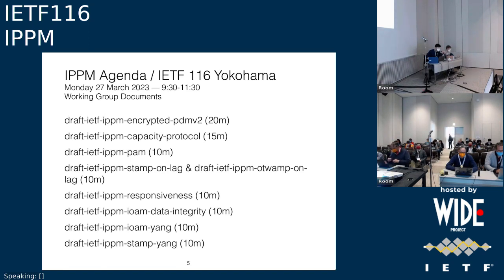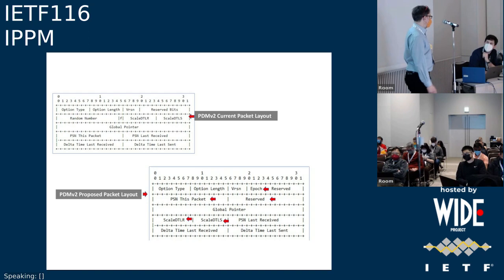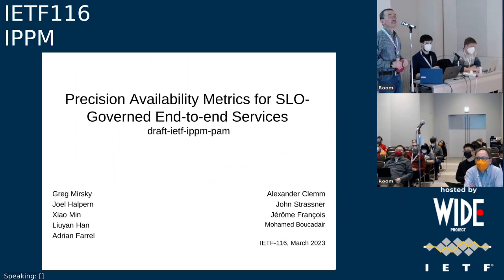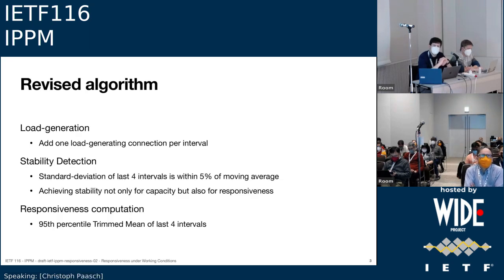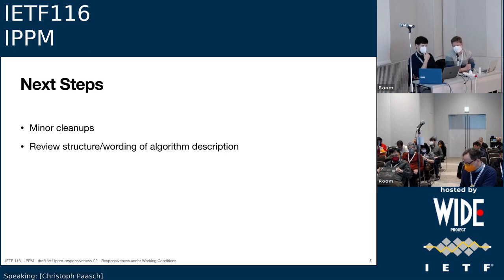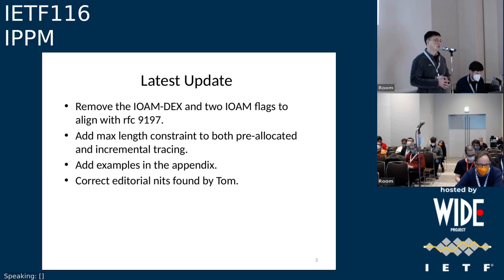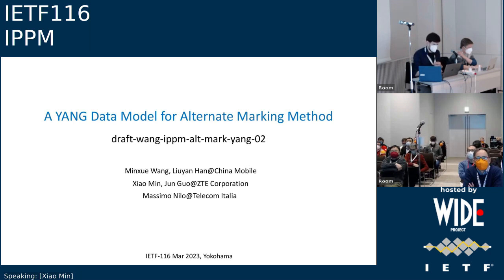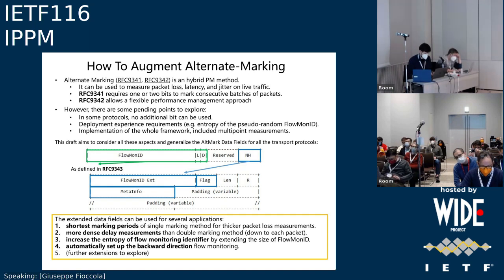IETF116-IPPM-20230327-0030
IPPM  meeting session at IETF116
2023/03/27 0030